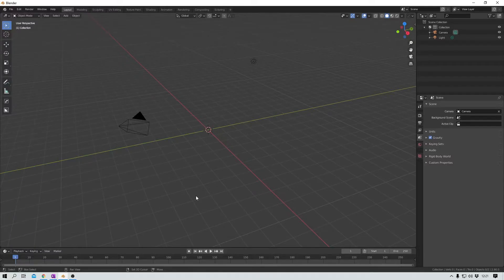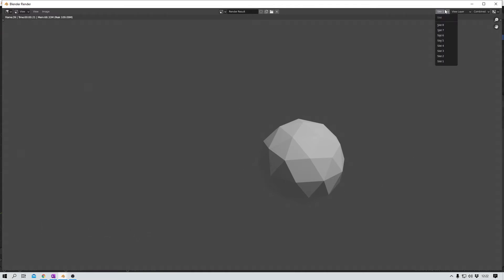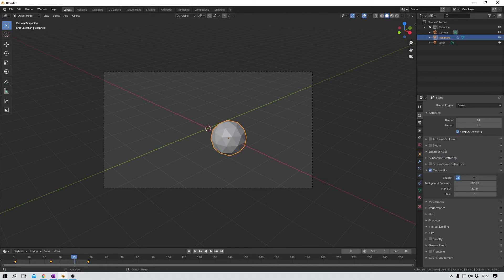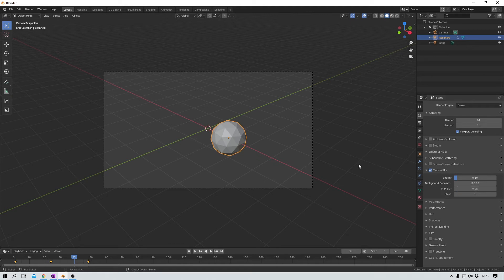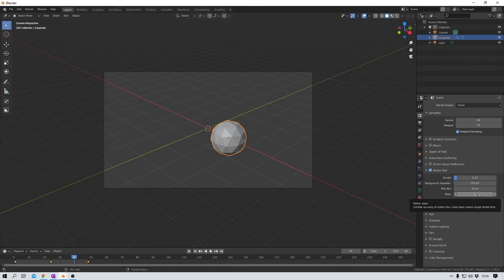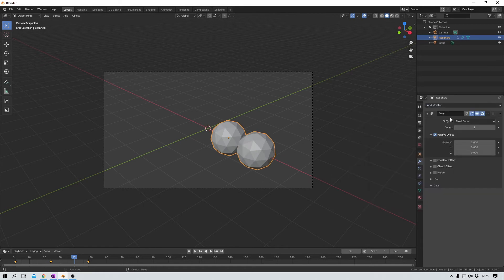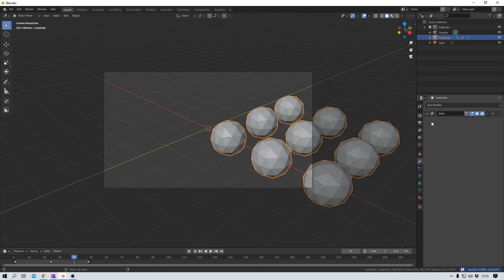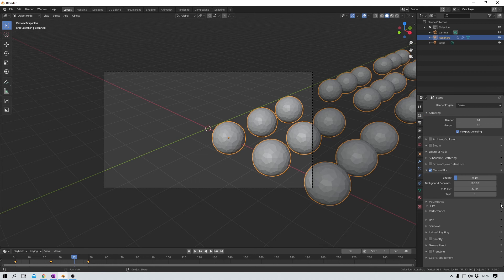EEVEE has motion blur now [ENG]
Hi!
Let me show you two of the many new features that Blender 2.9 comes with. It's a really great update this time!
EEVEE is finally capable to do motion blur, which is more than welcome. And it's super easy to use!
If you're curious now and want to know more, just watch my video :)

Thanks everybody!!!